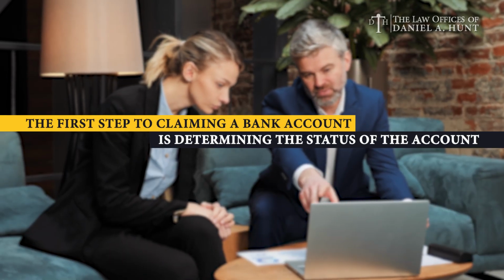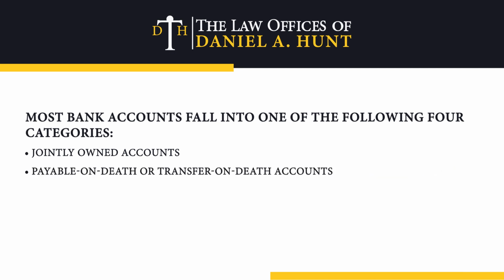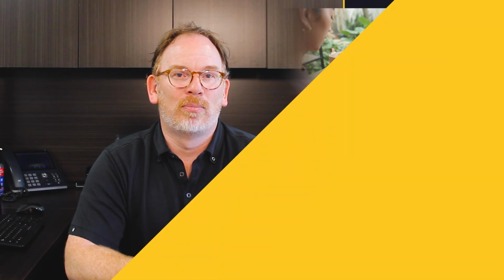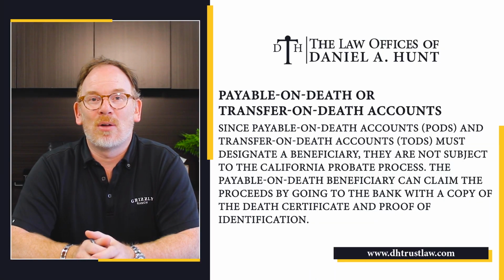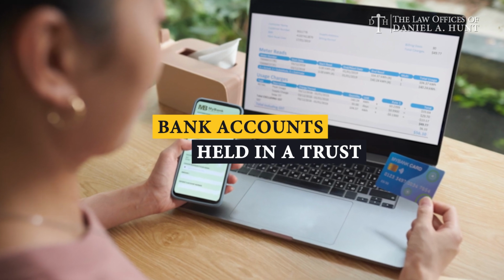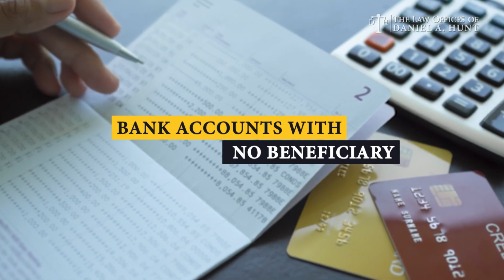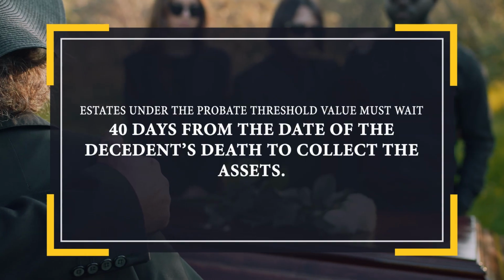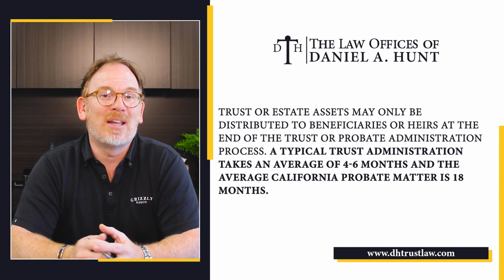How to Claim a Deceased Person's Bank Account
The process of claiming a bank account after death varies based on a number of factors.

In this video, Daniel Hunt (Certified Specialist in Estate Planning, Trust & Probate Law) explains how to claim a deceased person’s bank accounts.